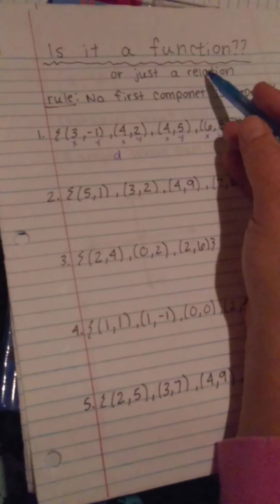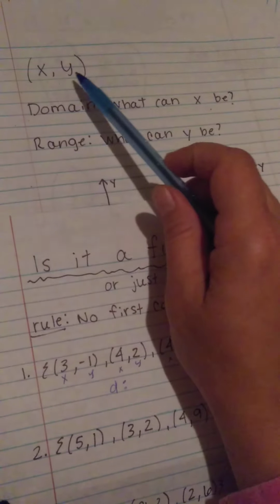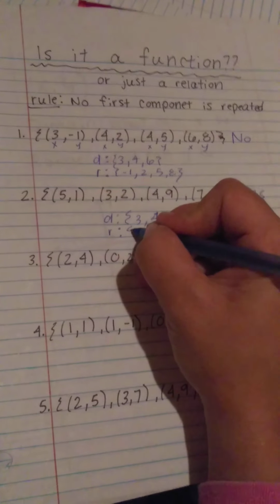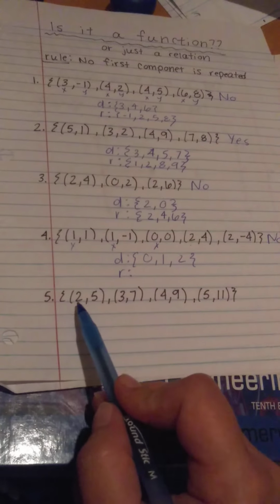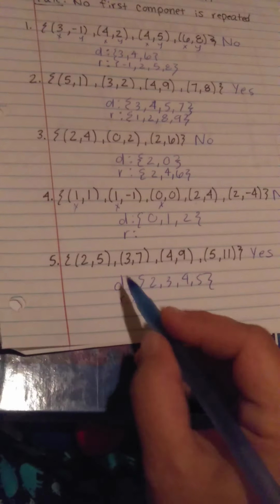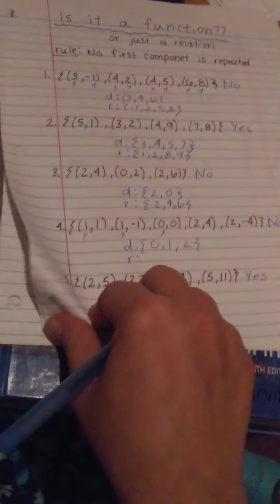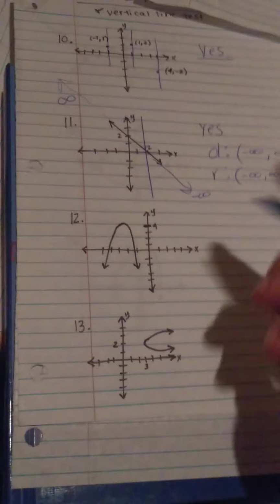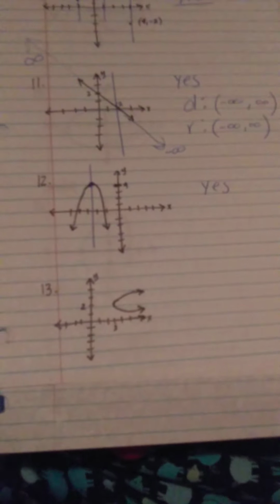Functions, Part 1 for Jessica